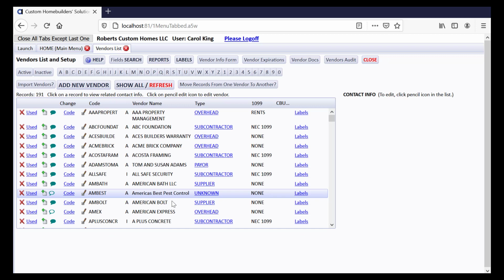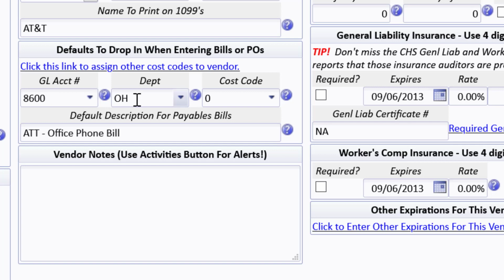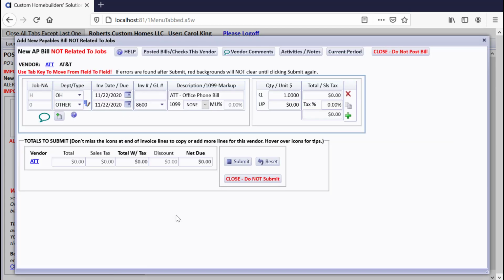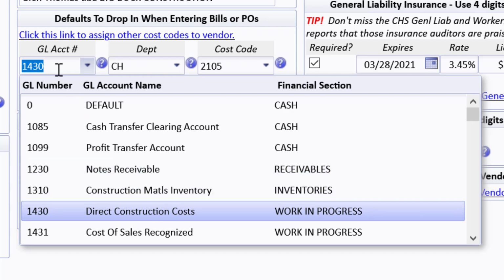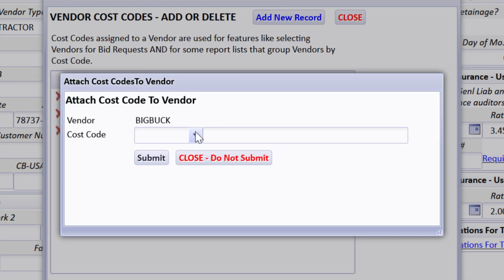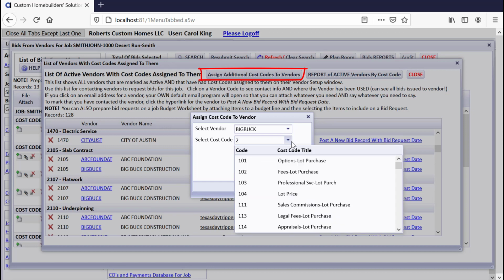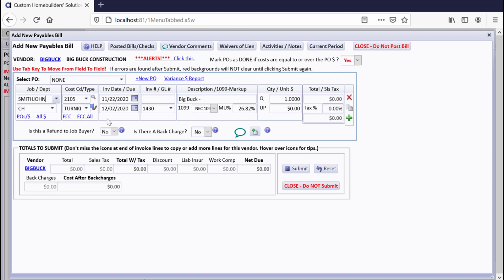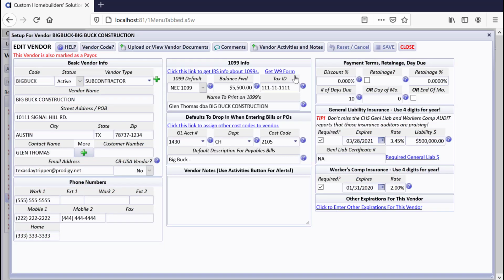N404 Vendors Setup - Part 4 Defaults For Entering Payables Records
How to attach a default accounting GL Account, Cost Codes, and default Description to a vendor and how those defaults will drop in when posting an accounts payable bill in Custom Homebuilders' Solutions (CHS) software.